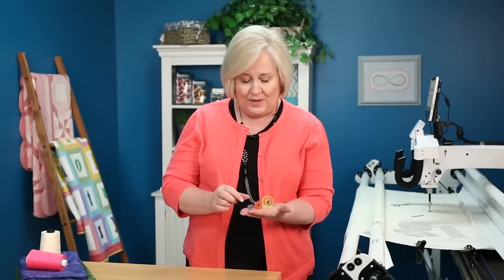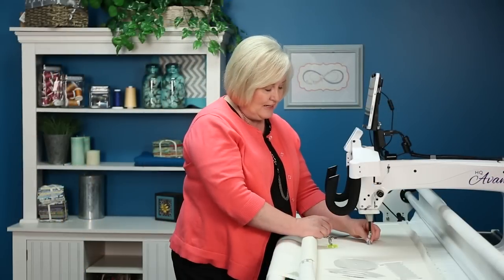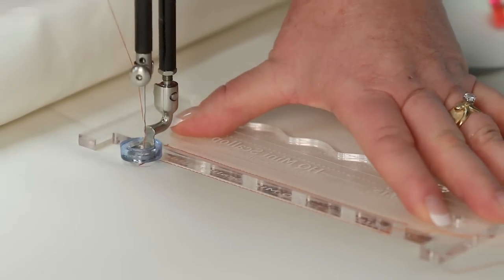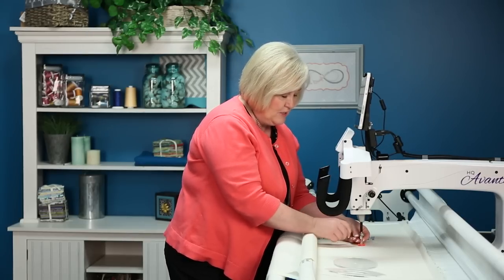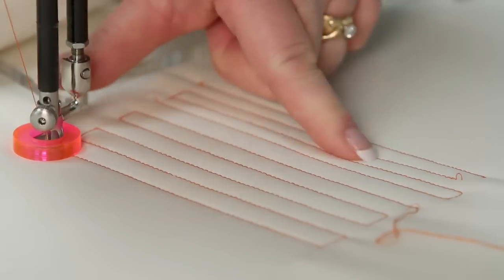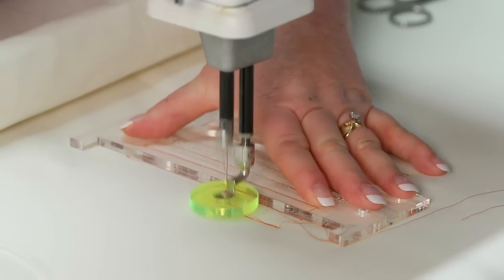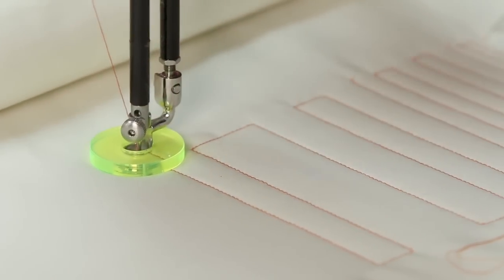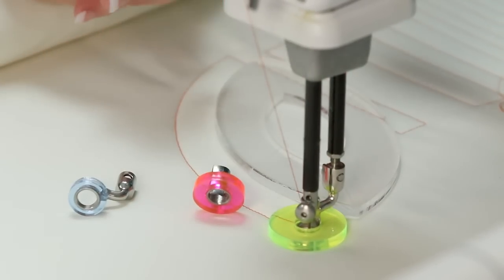Handi Quilter Echo Feet Set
The HQ Echo Feet Kit is a versatile set of hopping feet you can use to alter the size of your rulers and stitch in multiple increments. The Echo Feet Kit comes with a 3/8-inch, 1/2-inch and 3/4-inch hopping foot.